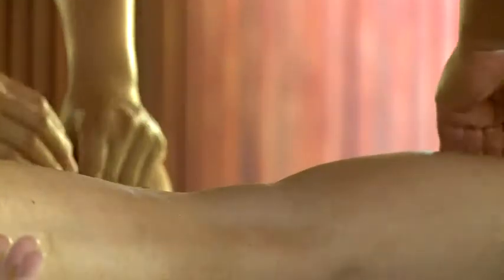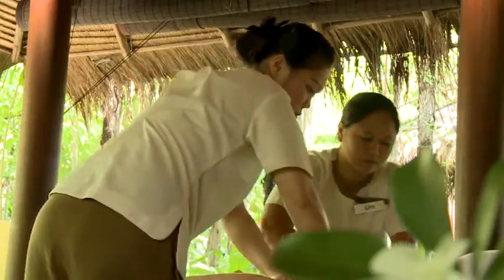The Sarojin: Pathways Spa Video - A travel destination video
View more travel videos from all over the world; find information on destinations, hotels, attractions and more at videoglobetrotter.com.